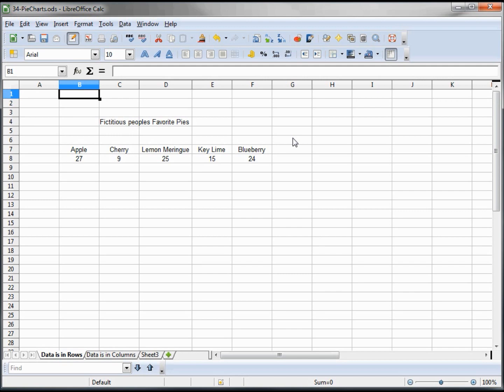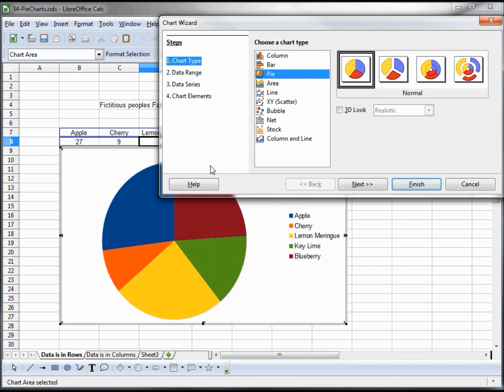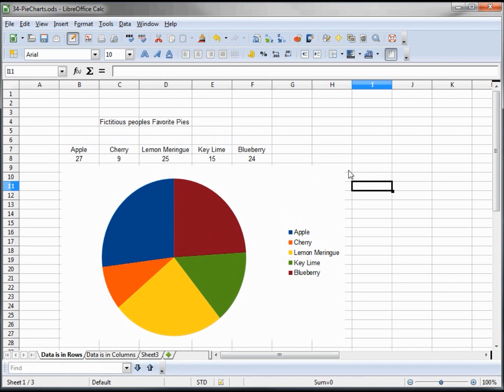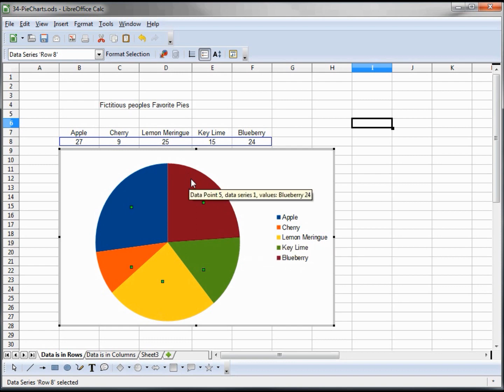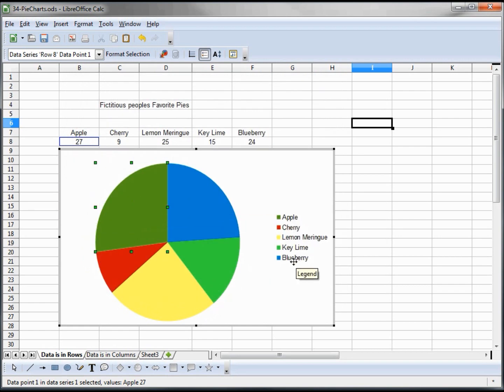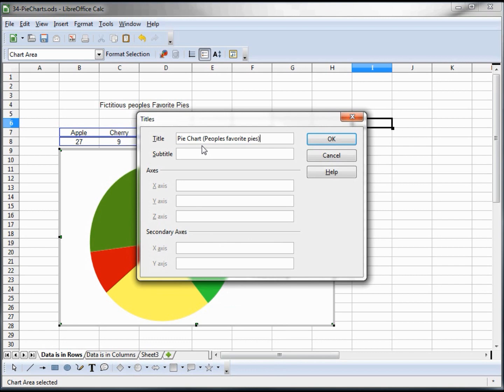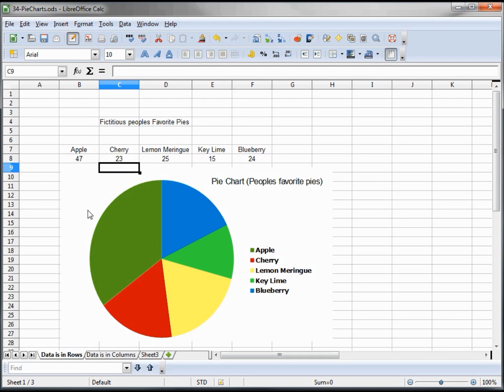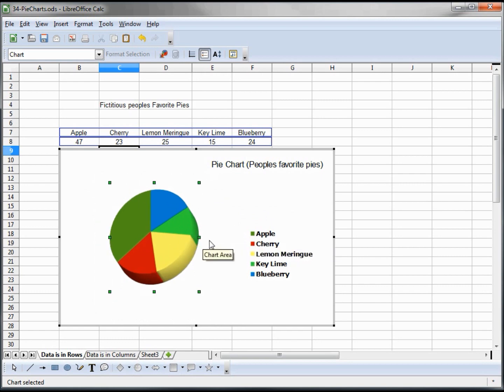34- Libre Office - Calc, Open Office -- Calc, Excel Tutorial -- Pie Chart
Create a simple pie chart,  add title, change the colors of the slices of pie, change font in the legend.